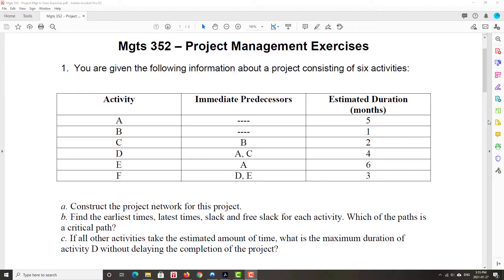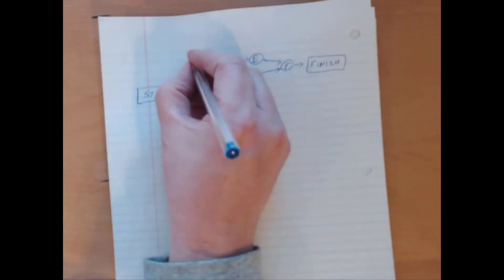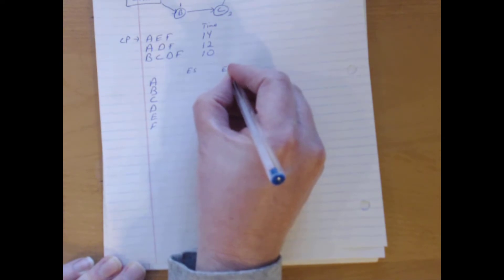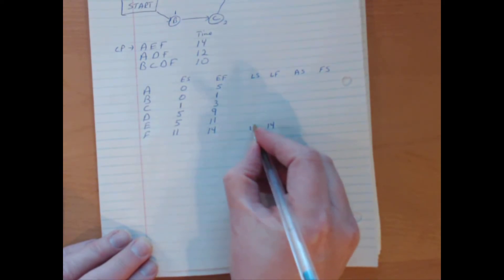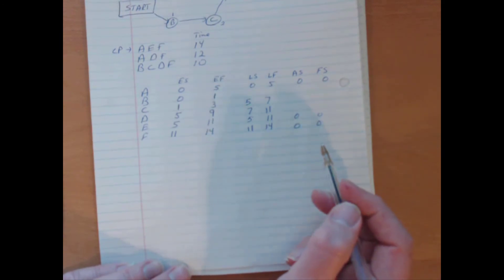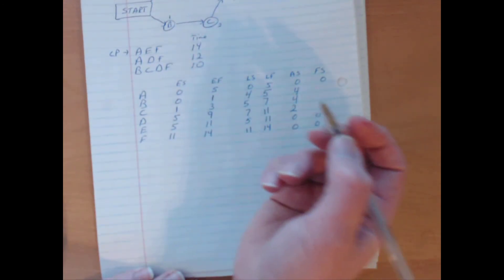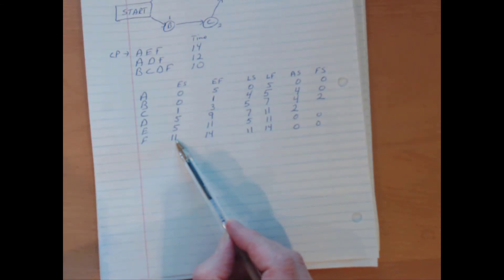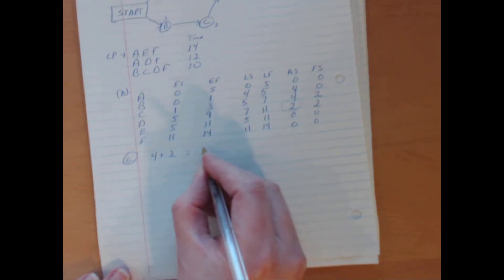MGTS 352 - Project Management - PM Exercises 1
Question 1 of the Project Mgt In Class Exercises PDF